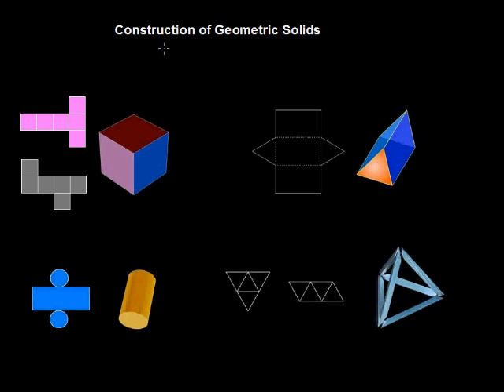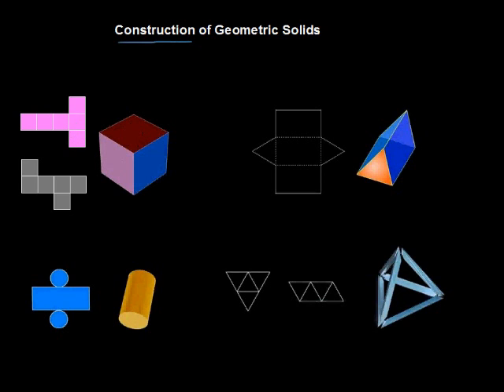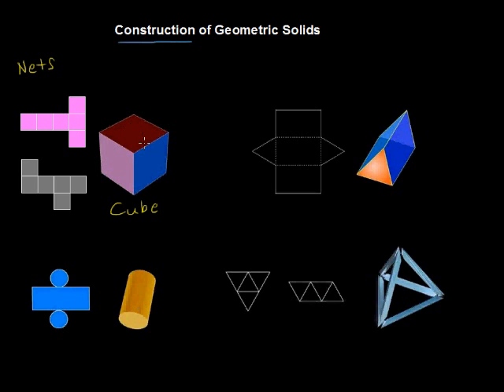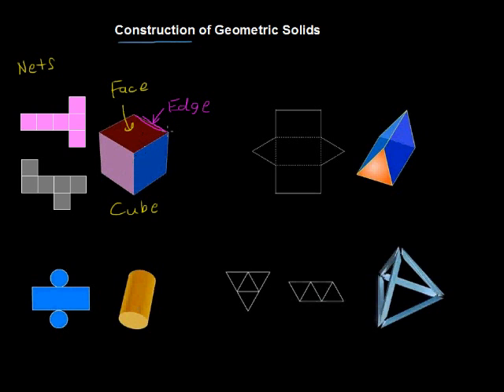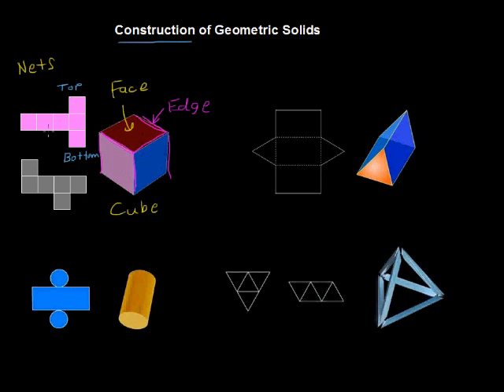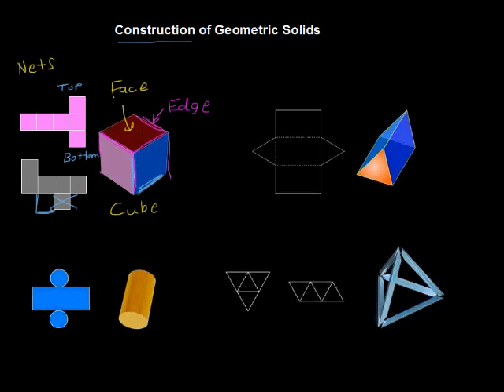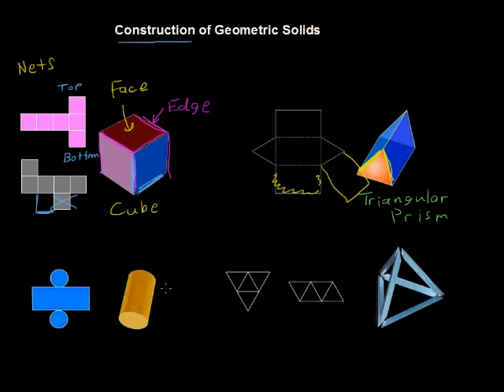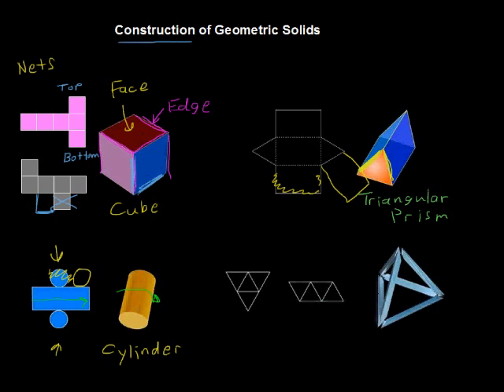How to Construct Standard Solid Geometry Figures - Algebra Tips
Looking for college credit for Algebra? with StraighterLine. How to Construct Standard Solid Geometry Figures - Algebra Tips. Construction of Geometric Solids